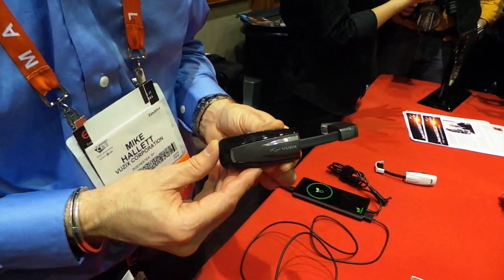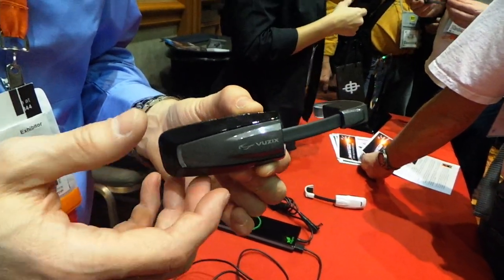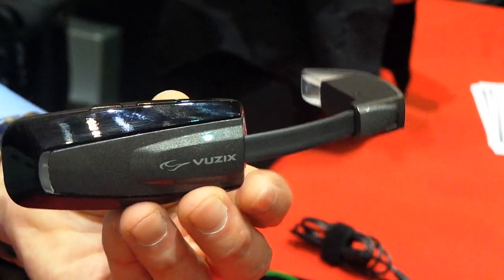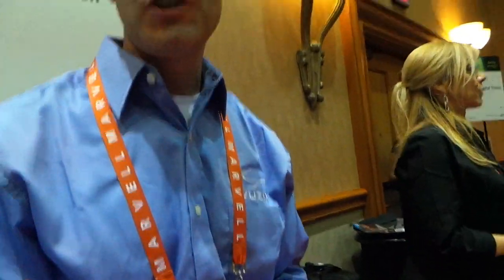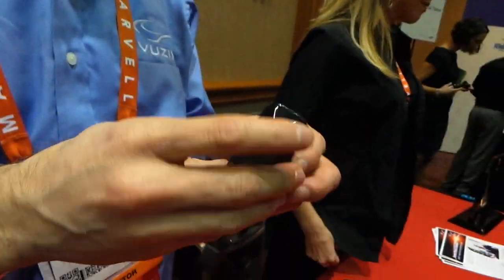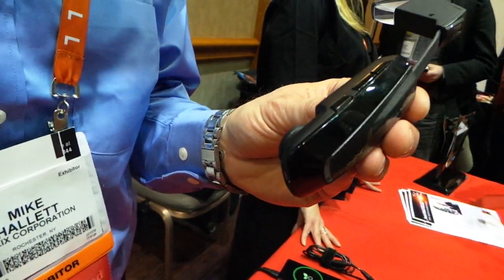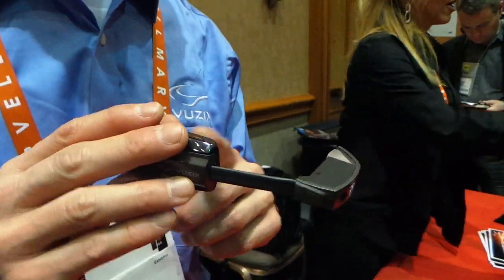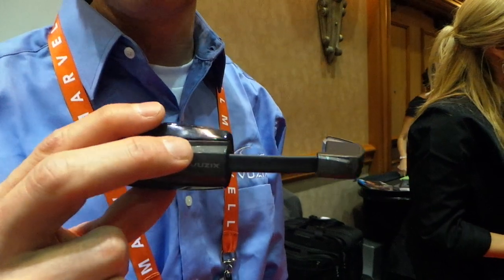Vuzix Android Smart Glasses [CES 2013]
The Vuzix Android Smart Glasses are very much like Google glassesin concept, but rather than offer a clear glass display, these mirror your screen's display as if you were looking at your phone from a couple inches away.